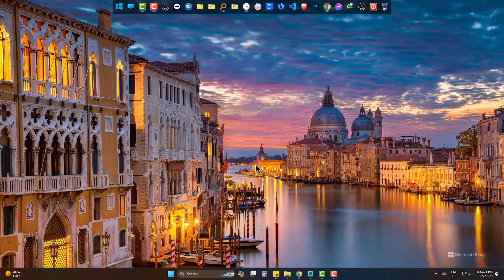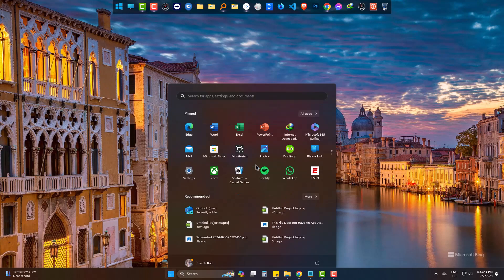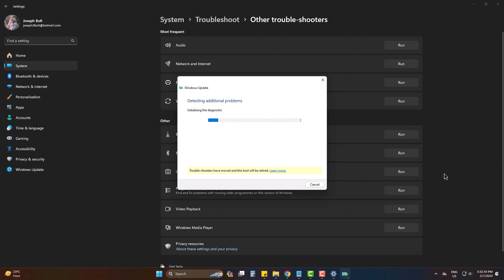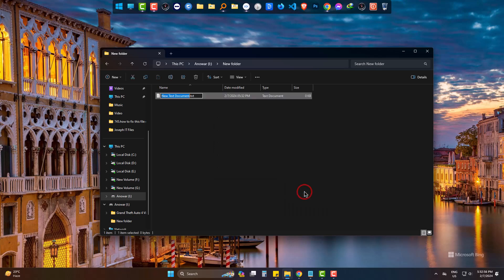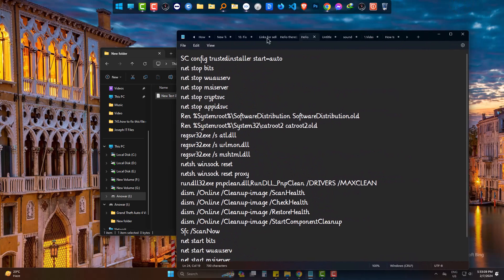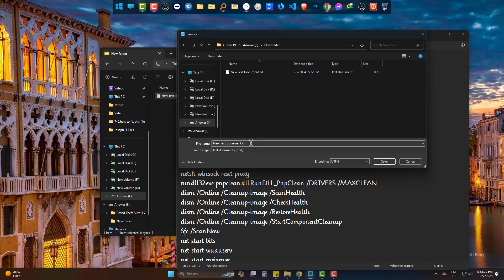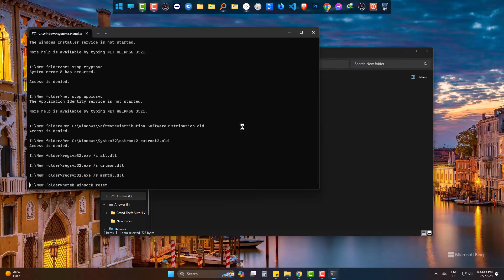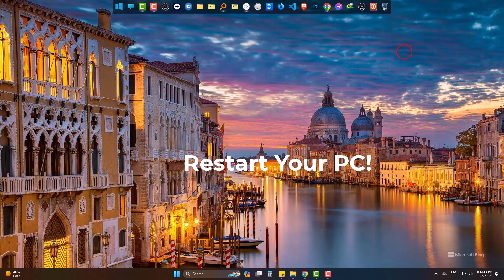Easily Fix Windows Update Error 0x80070643 in Windows 11,10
This video will help you to fix Windows update errors known as 0x80070643 in your computer. this issue can arise from different points like misconfigured system settings, virus infection, malware, a malfunctioning driver, corrupted system files, or attached old versions of programs that were not properly uninstalled when a new version was installed in the system.

The writing you need to paste in Text Document:
Code:

This video deals with the following ideas:
Fix Windows update error 0x80070643 on windows 10 windows 11,
update error 0x80070643,
update error in windows 10,
how to fix windows update error 0x80070643.